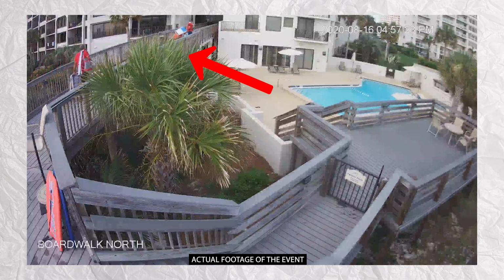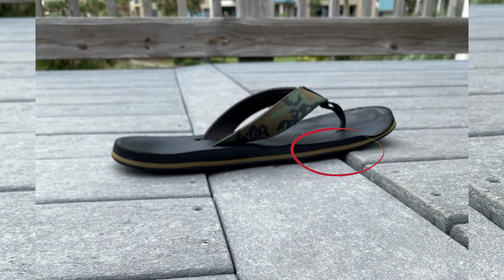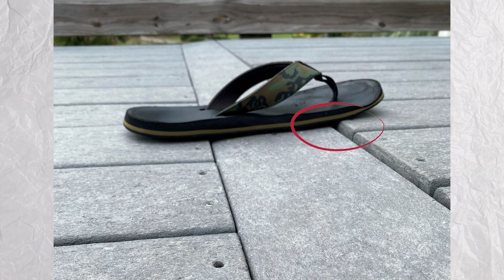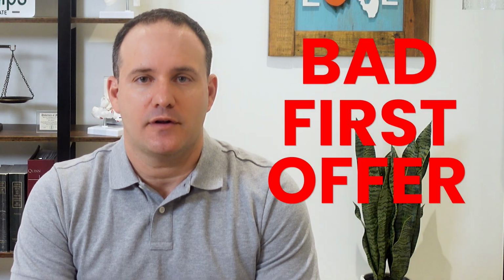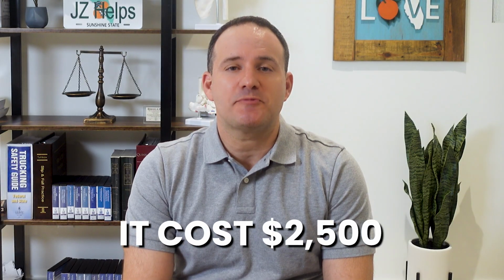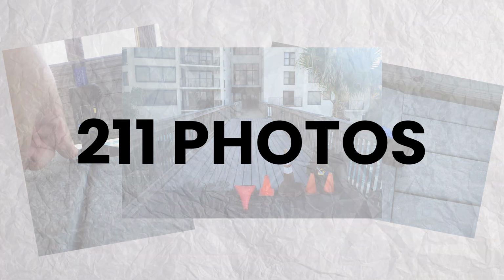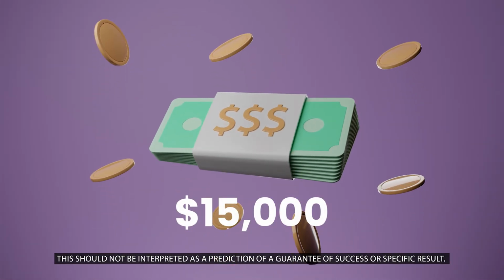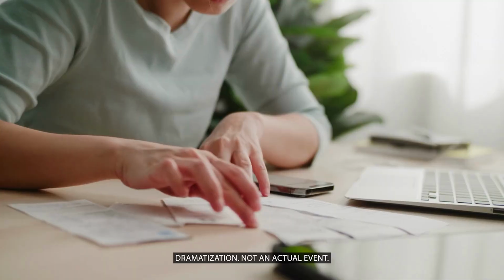You WON'T Get a Big Settlement in Your Injury Case (Here's Why)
Personal injury attorney exposes the reason most accident victims don't get big personal injury payouts.

Seriously Injured in Florida?

Complete this short form to see if I can represent you

That's the fastest way for me to tell you if I can represent you.

You can call me any day of the year.

✅ See when you may NOT need to hire a lawyer for a car accident or personal injury claim

Attorney Justin "JZ" Ziegler represents people hurt in incidents in Florida (or on a cruise).  Within 2 years after law school, he started his own personal injury law firm and settled hundreds of cases within just a few years.  Justin has recovered millions of dollars in  settlements for accident victims.

He still runs JZ helps, a Florida injury law firm that is loved by its clients.

The JZ helps Youtube Channel is Justin's way of providing as much value as possible by talking about personal injury claims and settlements in Florida.  We give you information based on a 19 year career recovering money for accident victims hurt in Florida or on a cruise.

JZ has been interviewed by NBC6, CNN and the Wall Street Journal, and quoted by Newspapers/Online News, including The Miami New Times and TBO.com.  He has also been interviewed and appeared on TV.

JZ has represented people whose accidents received news coverage, including the Miami Herald and much more.

Attorney Justin "JZ" Ziegler
Office: Coral Gables, Miami-Dade County, Florida (Serving All of Florida)

Justin also runs the Youtube PI lawyer's private Discord group, where fellow personal injury lawyers continue to thrive with their Youtube channels. Membership is limited to personal injury lawyers who are actively consistently making quality Youtube videos. Membership is limited to those creators that I approve.  If you think you meet the above qualifications, leave a comment on one of my YT vids.  In the comment, please say your # of subscribers, the state(s) your licensed in, and whether you're eligible for Youtube monetization.

You should not rely upon any information contained on this YouTube channel for legal advice. Viewing this YouTube channel is not intended to and shall not create an attorney-client relationship between you and Justin Ziegler or JZ helps (a Florida injury law firm). Messages or other forms of communication that you transmit to this YouTube channel will not create an attorney-client relationship and thus information contained in such communications may not be protected as privileged. Neither Justin Ziegler nor JZ helps (a Florida injury law firm) makes any representation, warranty, or guarantee about the accuracy of the information contained in this YouTube channel or in links to other YouTube channels or websites. This YouTube channel is provided "as is," does not represent that any outcome or result from viewing of this channel. Your use viewing of this YouTube channel is at your own risk. You enjoy this YouTube channel and its contents only for personal, non-commercial purposes. Neither Justin Ziegler, JZ helps (a Florida injury law firm), nor anyone acting on their behalf, will be liable under any circumstances for damages of any kind.